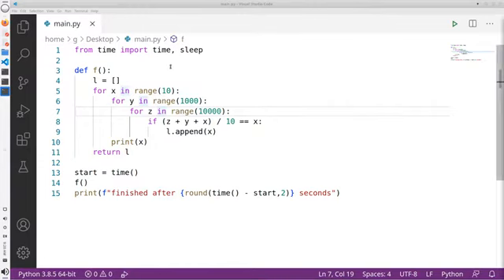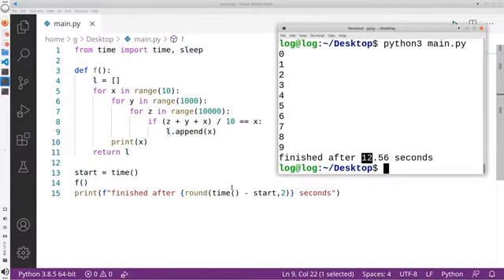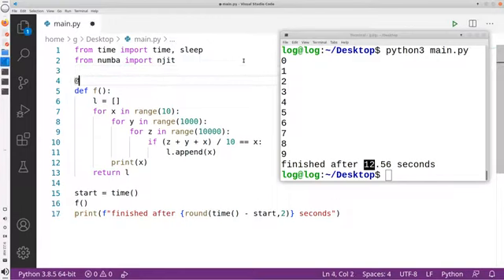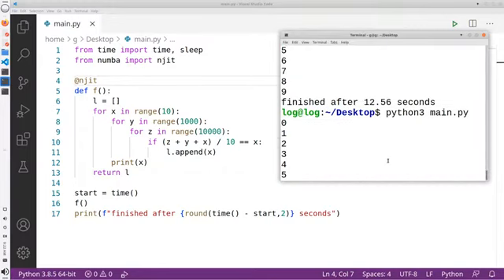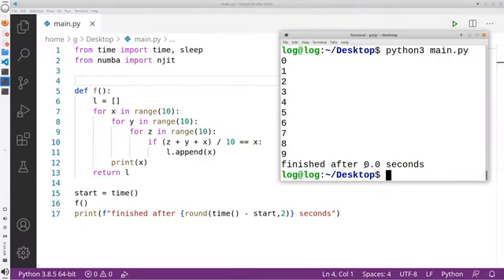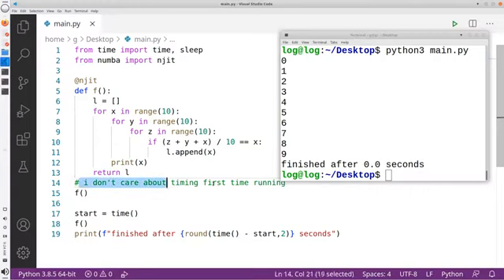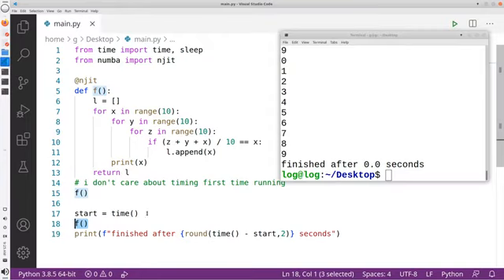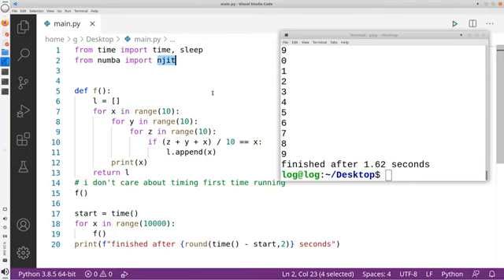Make Python 1000x Faster With One Line 🐍 ⏩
Numba can speed up your python code 1000x with just a single line of code using a JIT compiler used to optimize simple functions in python by compiling functions into machine code.

video from : @TheBuilder